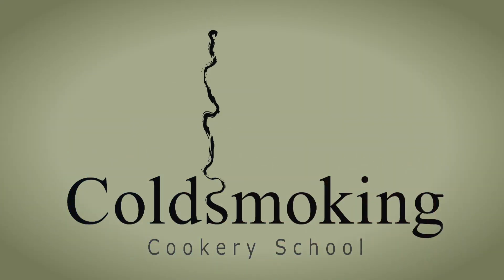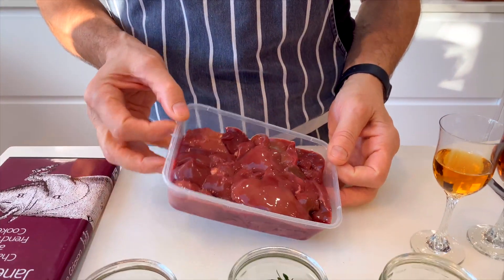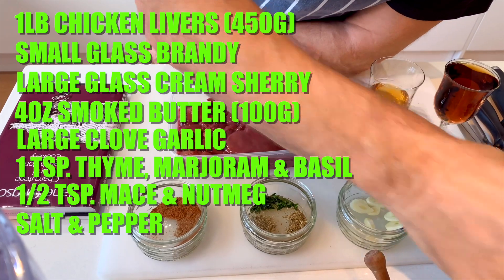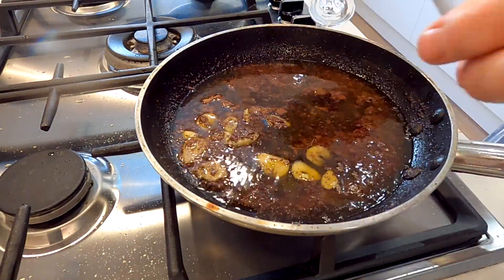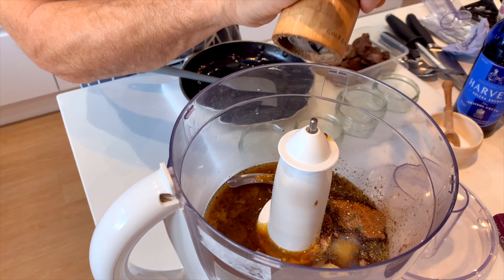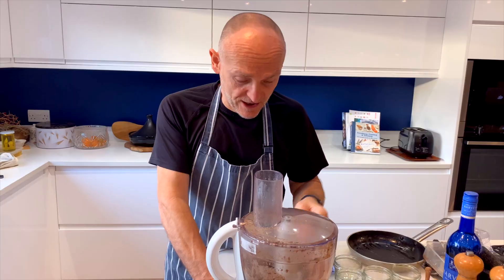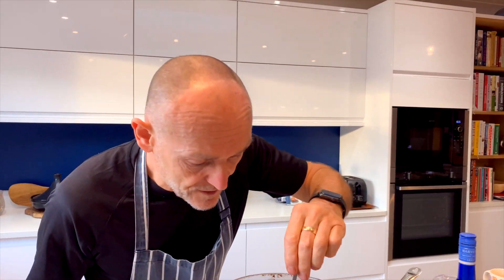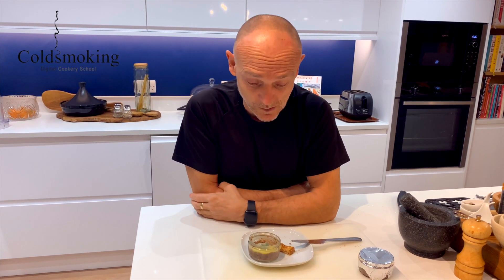Smokey Chicken Liver Pate - Probably the world's best starter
This pate truely is one of the best starters there is out there folks. I used some smoked butter in this version which was taken from a recipe in Jane Grigson's book Charcuterie and French pork cookery, from grub street publishing.